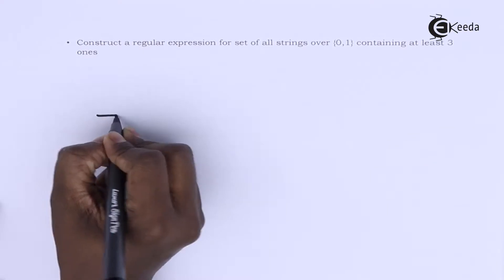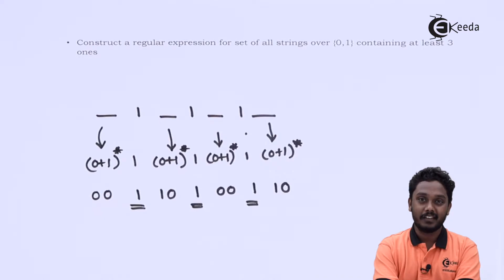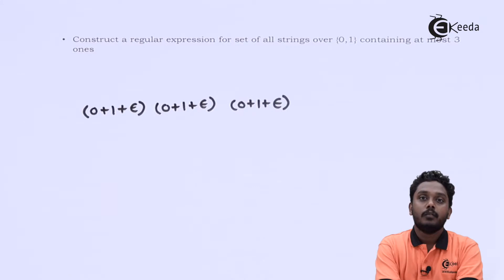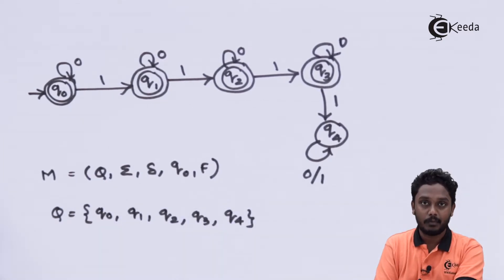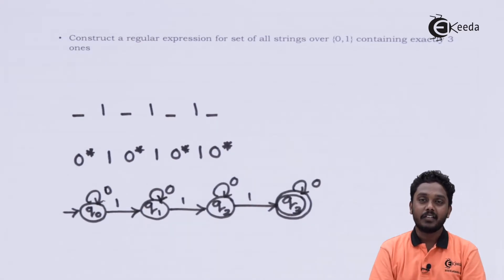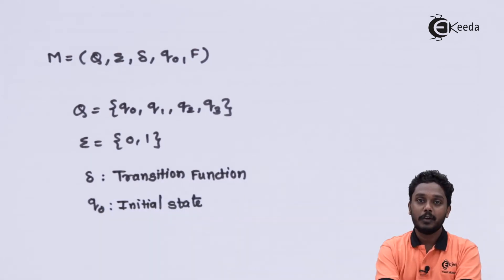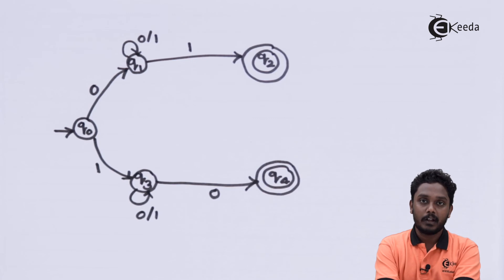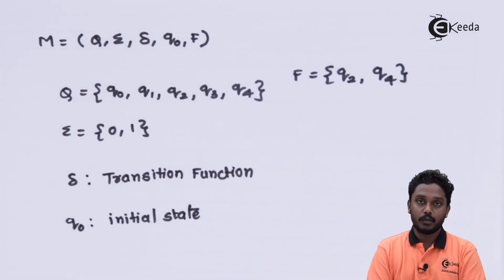Problems on Regular Expressions Part 3